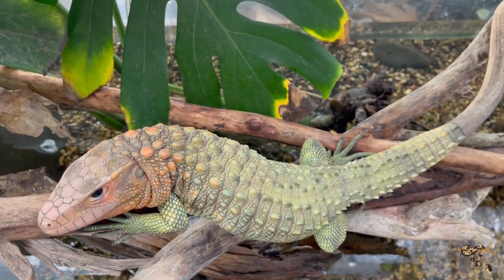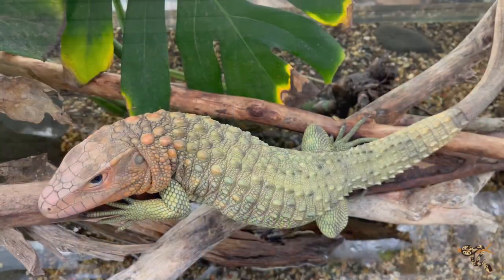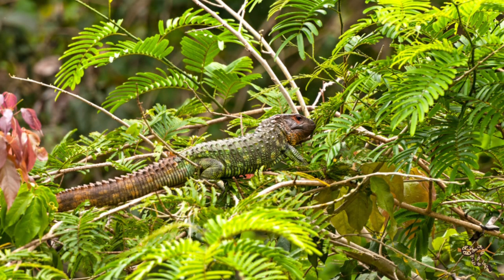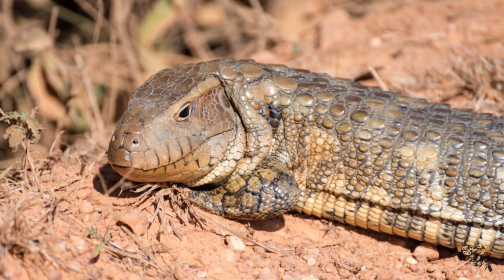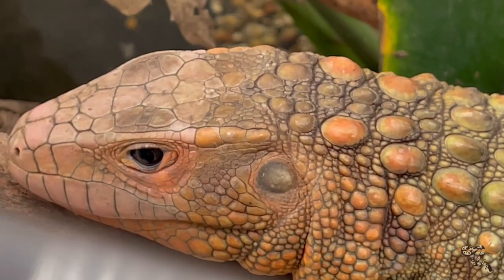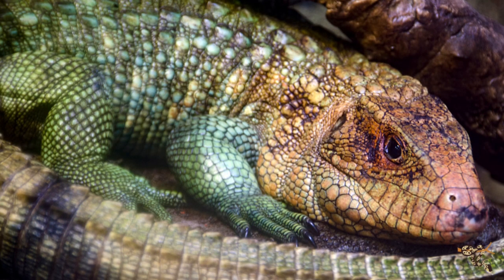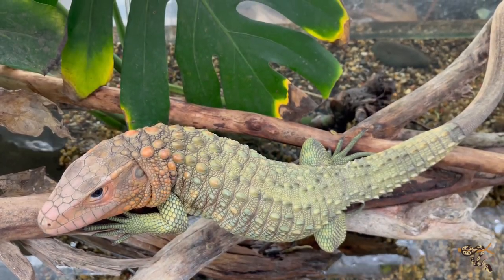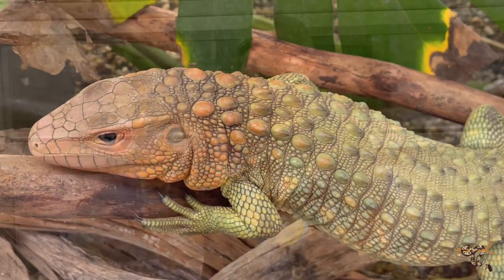Species Spotlight- Caiman Lizards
Learn all about Dracaena guianensis

T-Shirt ⏩⏩ wildstuff apparel

Kimberly
Rebecca
Cheri
KiwiKaboom
Jeremy M
Scout Mcdougall
Val Whitney